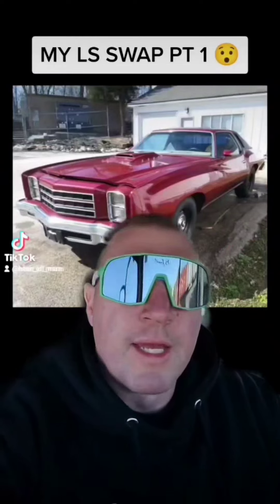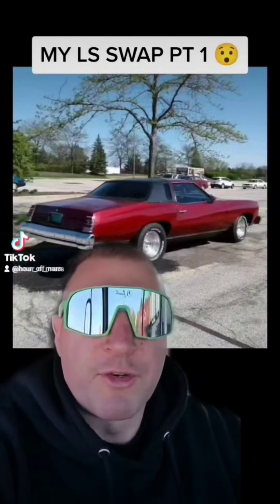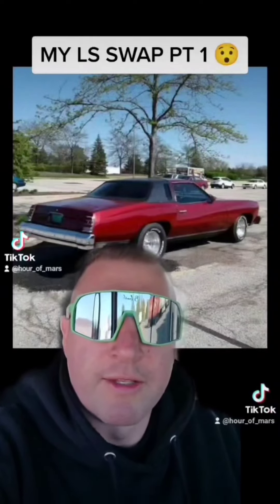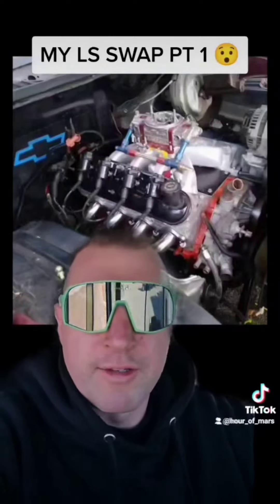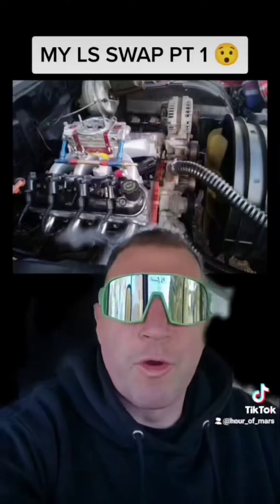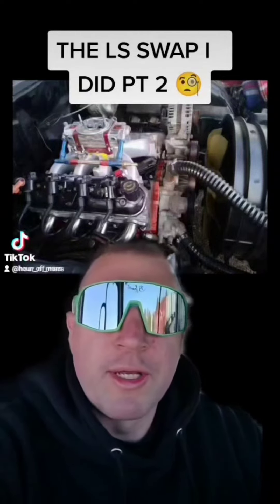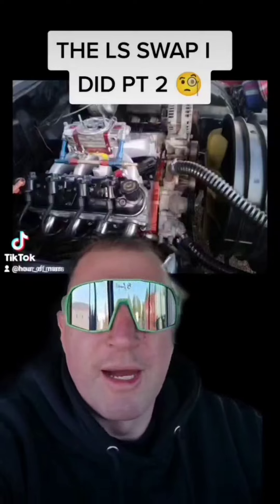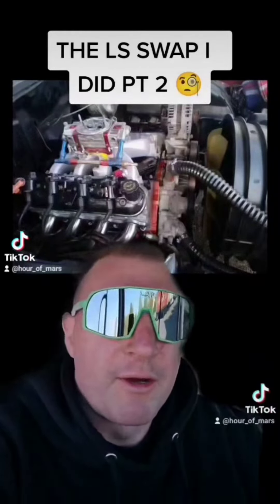The one time I LS SWAPPED my car 🤦1977 MONTE CARLO